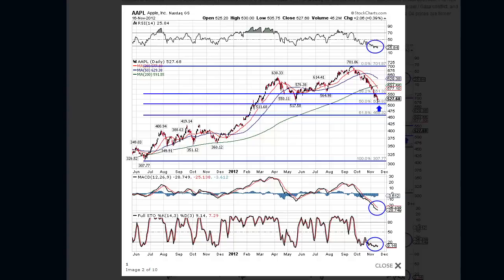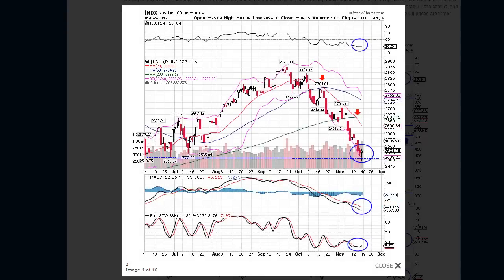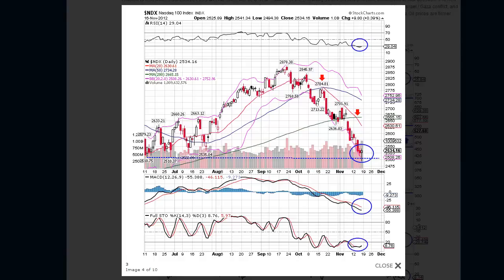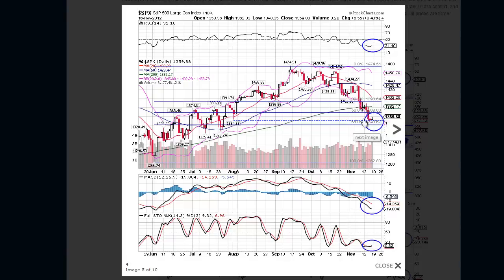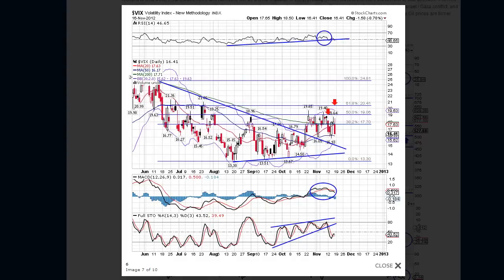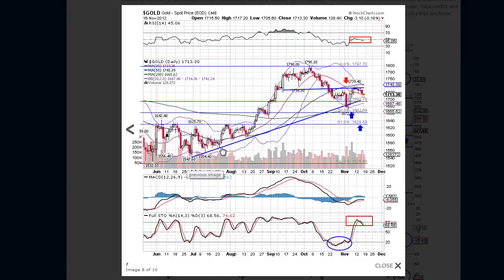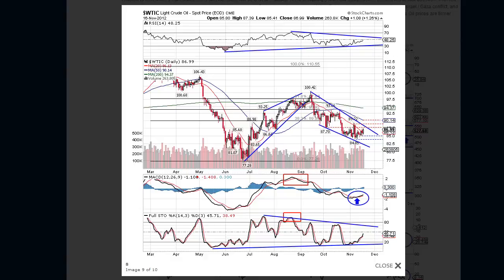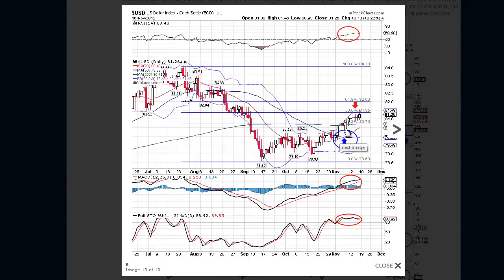18th Nov 2012 Market Report